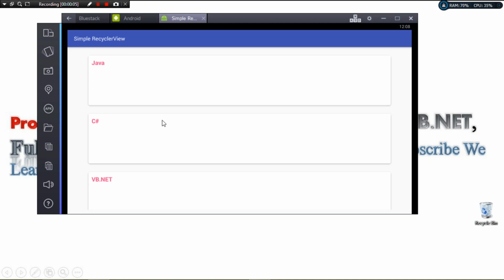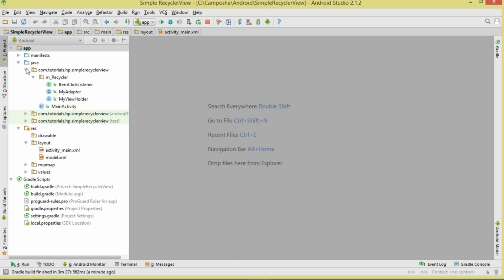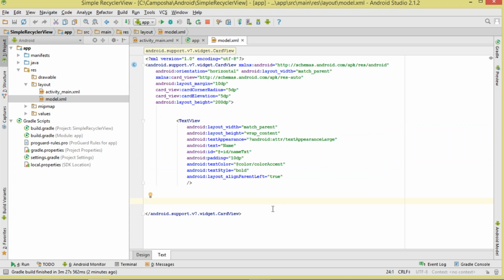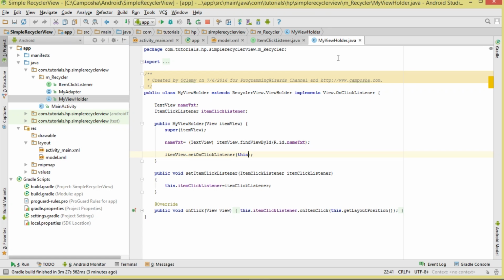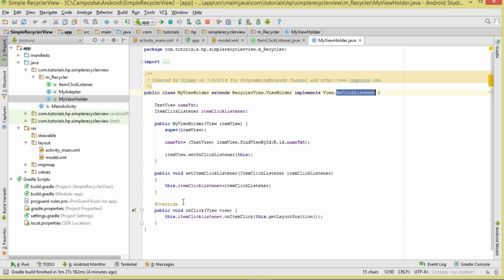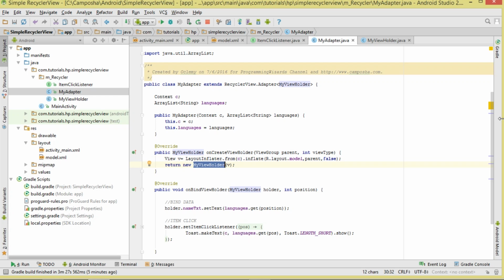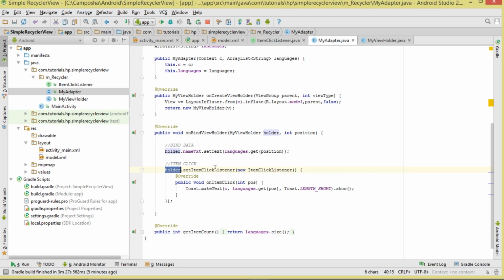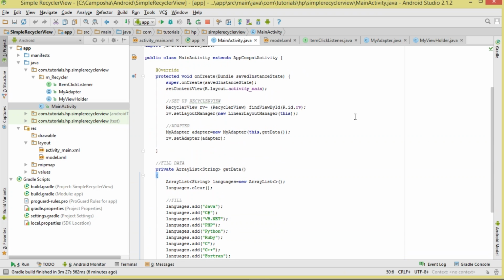Android RecyclerView - How to handle ItemClickListener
Hello guys.In this tutorial we see how to use a RecyclerView component in android.We also see how to handle ItemClickListeners.

Cheers.

android recyclerview,itemclicklistener,recylcerview adapter,viewholder,onItemClick,recyclerview tutorial,onclick,onitemclick,recyclerview events.